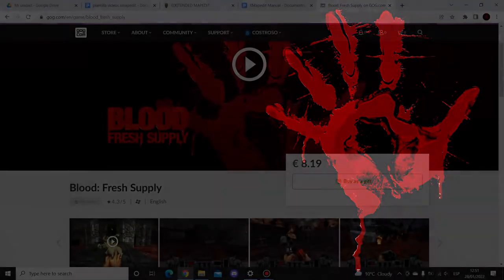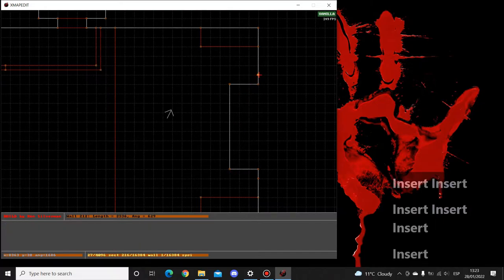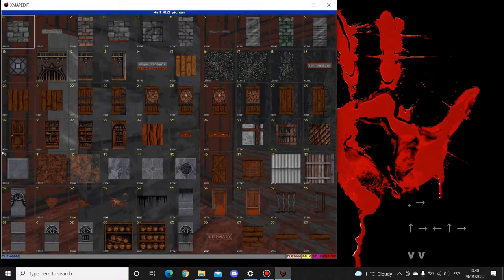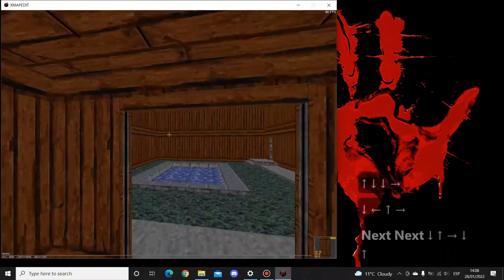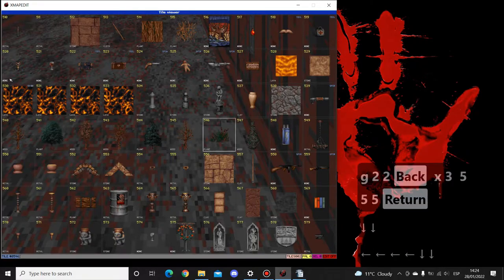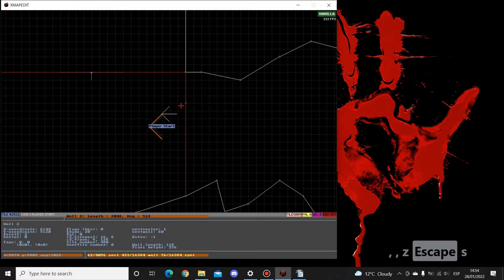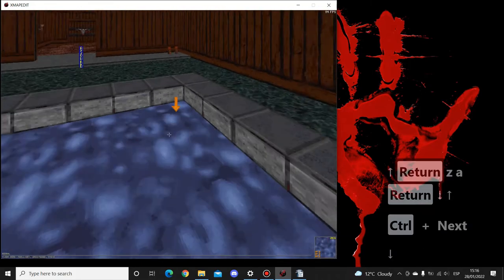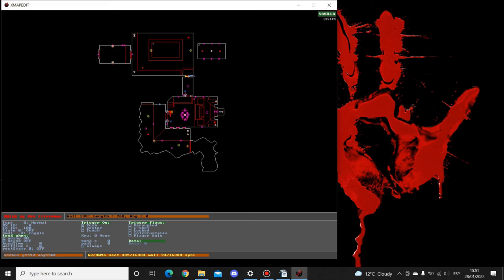XMapedit-QuickStart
XMapedit port for Windows is out! If you wanted to make maps for Blood you can start right now.

In this video step-by-step I show you how to make a map from scratch. It's easier than you think! Although it's a small level, it's good enough for a quick start: floorplans, learning to draw sectors, texturing, lighting and more.

Let me know what you think. Drop your comments and questions in the comments section down below!

Video chapters:

Intro: 00:10
Resources: 00:46
Installing XMapedit: 01:40
Setting up XMapedit: 01:58
Manual notes: 02:56
XMapedit interface: 04:00
Making the map layout: 04:58
Adding details to the map, geometry: 07:30
Texturing: 36:00
Decoration: 1:08:43
Spritework. Sprite models: 1:20:58
Placing enemies, weaponry, items and such: 1:35:56
Lighting and shading: 1:40:16
Special effects: 1:51:29
Testing the map (Preview Mode): 2:22:22
Testing the map in-game: 2:30:40
Fixing mistakes: 2:32:53
Final thoughts: 2:35:03

Please, don't ask me where to download the game. I don't provide such links.

Software used: nBlood, Carnac, Bandicam, Wondershare Filmora.